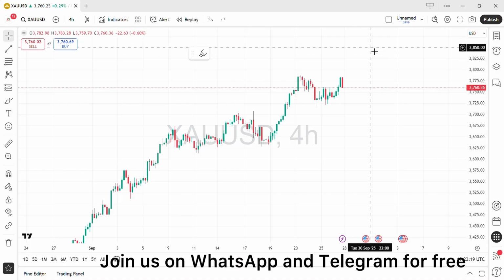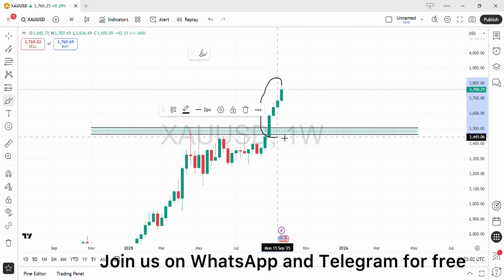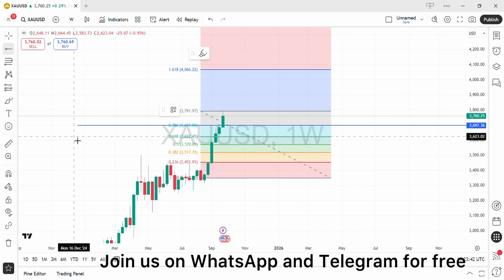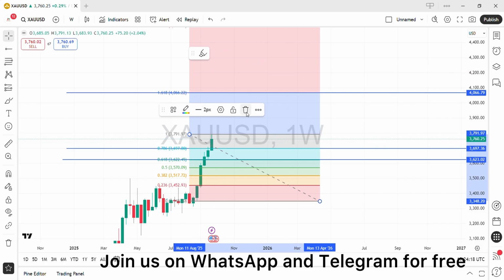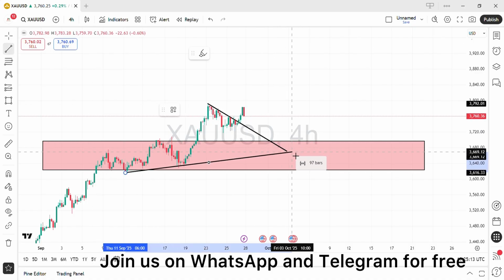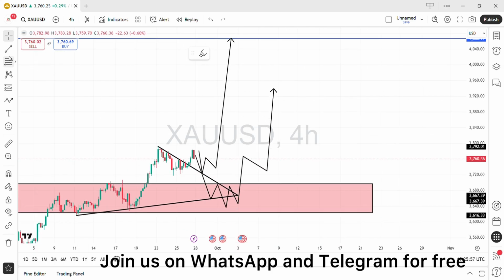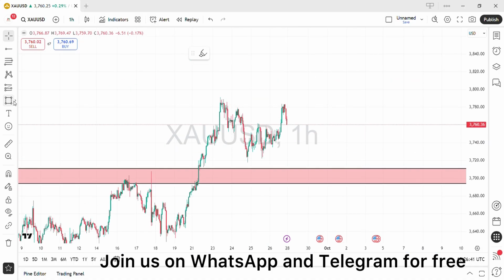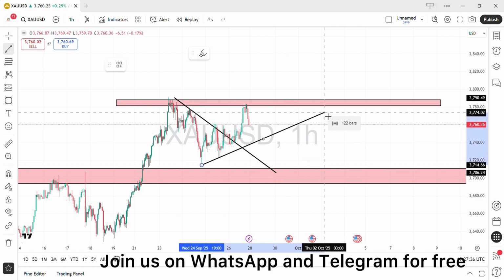Gold Forecast & Trading Plan | Forex Gold Analysis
🎯 Welcome to Forex Planet – Master the Market with Confidence! 🎯
Are you ready to elevate your trading game? At Forex Planet, we deliver powerful forex strategies, real-time market analysis, and the tools you need to become a consistently profitable trader.

📢 Join Our Trading Communities – Learn & Earn Together:
📡 Forex Planet Official Telegram Channel – Daily Setups & Signals, News & Updates

📞 WhatsApp Contact
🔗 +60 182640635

💼 Trade Smarter with These Top Broker Platforms
📊 Trusted Broker Partnerships:

🔷 📊 XM Broker – Tight Spreads, Fast Execution + 100% Trading Bonus

🔶 💰  World’s No.1 Crypto Exchange And Wallet– Binance Mystery Box –
🎁 Claim Your Exclusive Crypto Reward

📜 Rules

Follow Money Management & Risk Management

Never Trade Without Confirmation
Never Rely Solely on Signals – Do Your Own Analysis

🚀 Why Forex Planet?

✅ Expert-led Analysis & Live Trades
✅ Profitable Swing & Intraday Strategies
✅ Transparent Broker Reviews
✅ A Supportive Community of Traders Like You

Whether you’re a beginner looking to learn or an experienced trader aiming to sharpen your edge, you’ll find everything you need right here!

📩 Have Questions? Drop them in the comments – I personally reply to every serious trader.